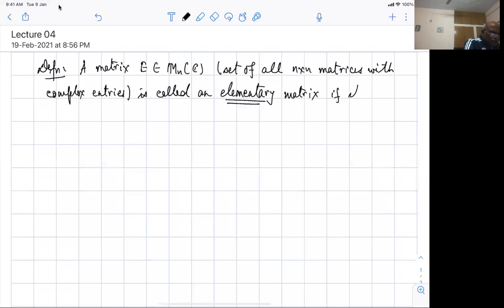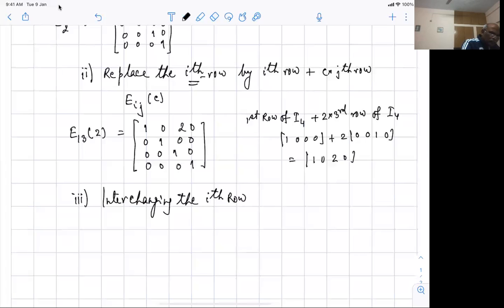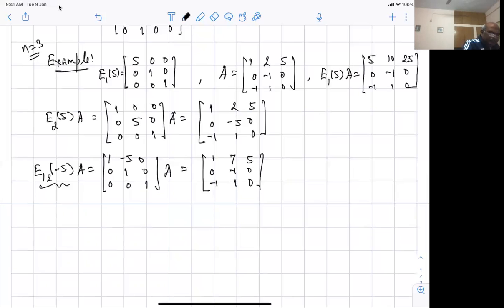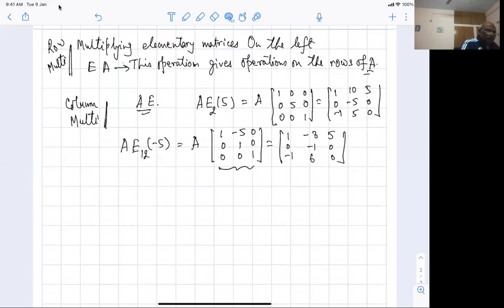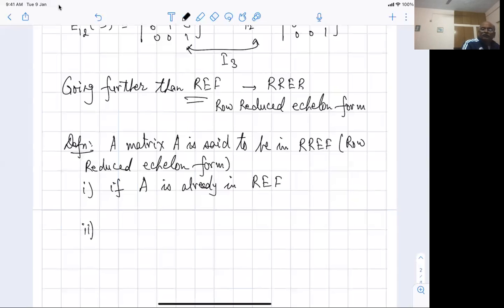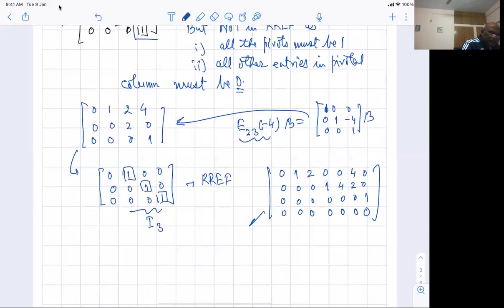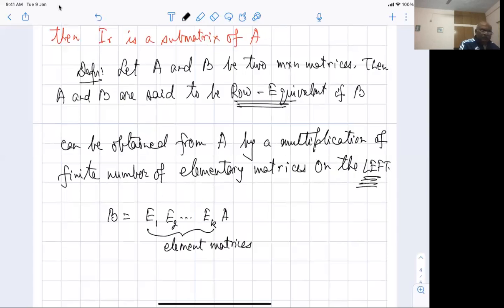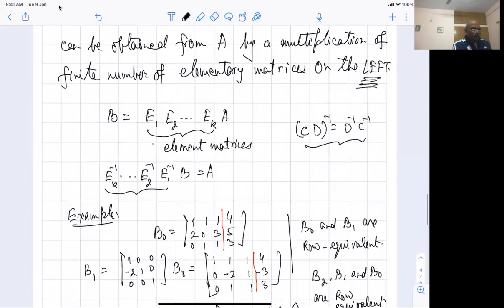Lecture 04B - Elementary matrices and Row Reduced Echelon Form (RREF)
Elementary matrices are defined, examples are given to "clarify the difference between multiplying an elementary matrix on the left and on the right of a given matrix". Row equivalence and Row reduced echelon form (RREF) of a matrix is defined and a few examples are given.

Week - 02